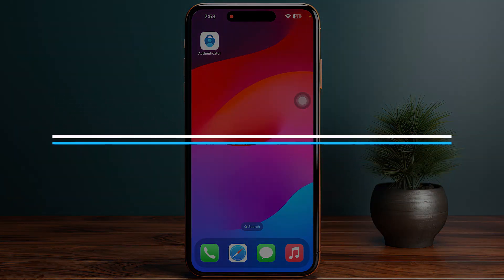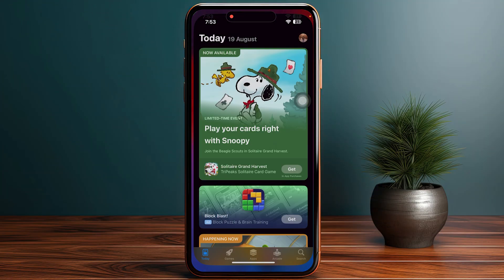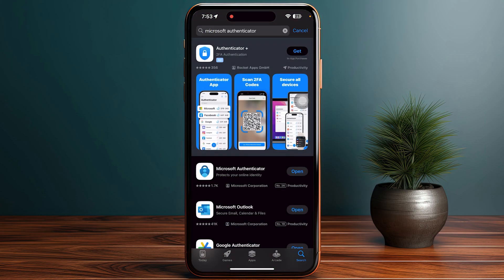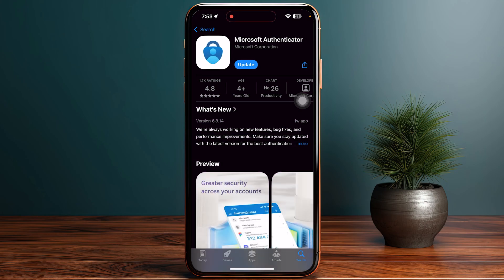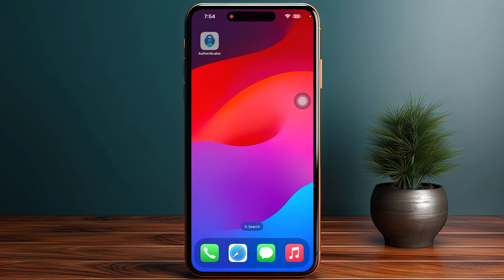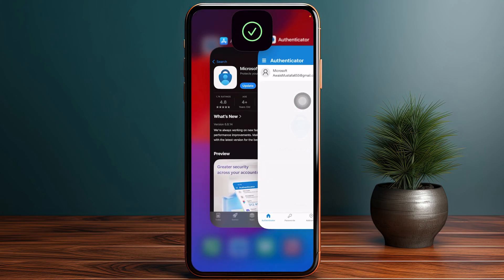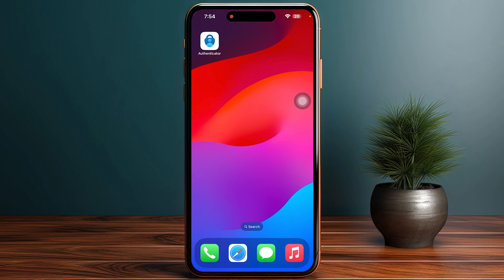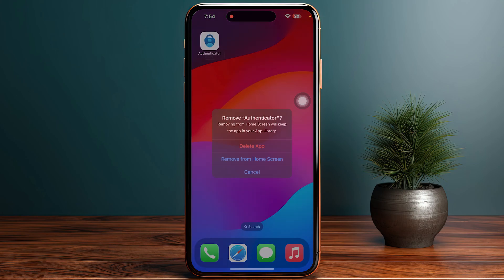How To Fix Microsoft Authenticator App Not Working iPhone (2025) - Full Guide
Are looking for a video about fixing microsoft authenticator not working? here it is!